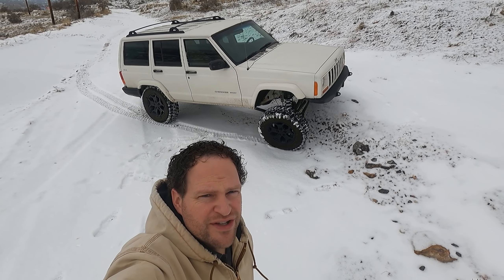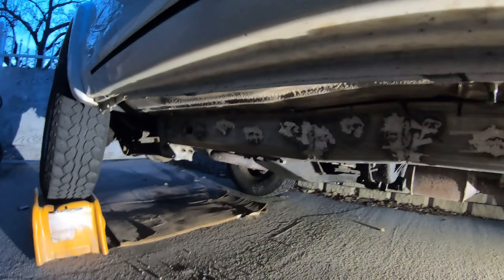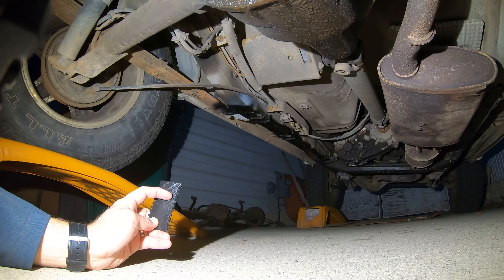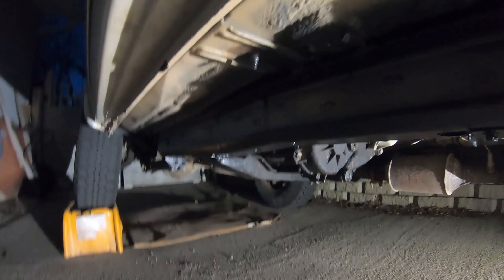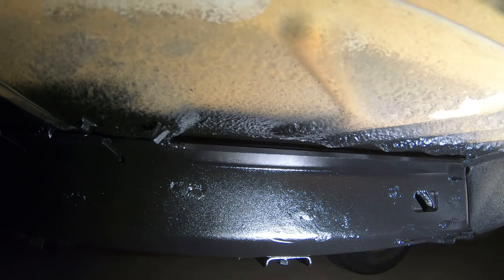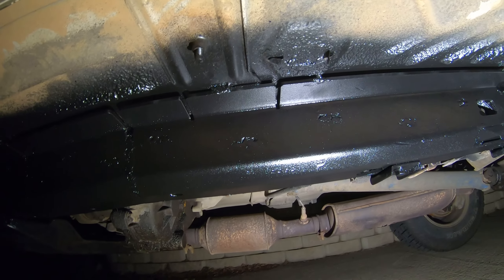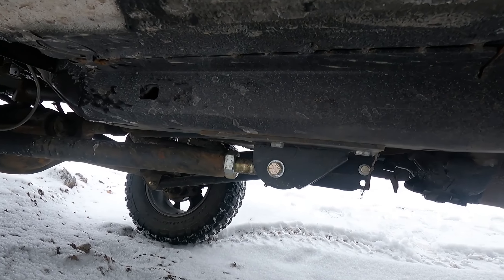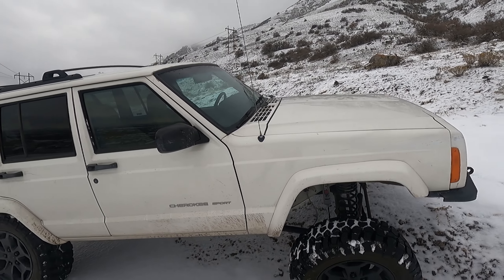Undercoating In A Can 1 Year Review!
Undercoating In A Can is an awesome product. When modifying a vehicle it's extremely important to protect the vehicle from rust and corrosion. I used Undercoating In A Can's rubberized coating over my freshly installed frame stiffeners. I was amazed by how well it self levels and by its durability over the course of a year. I highly recommend the product and plan to use the wax version in the future!